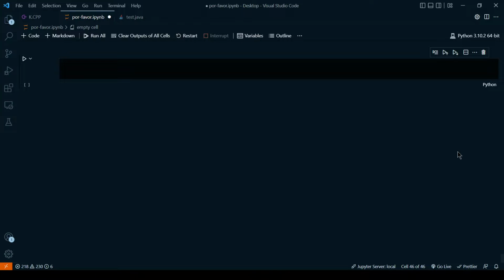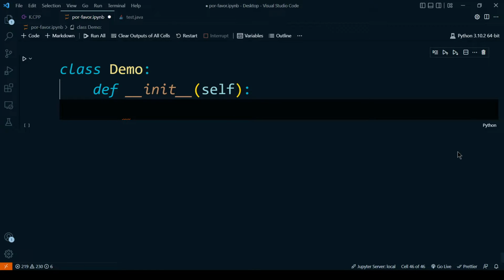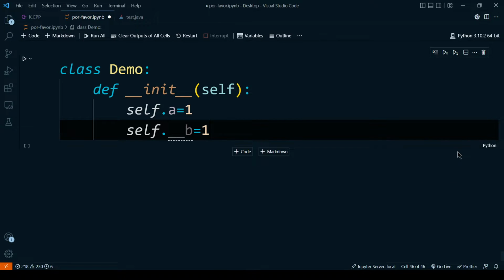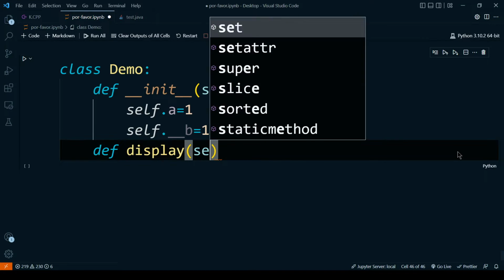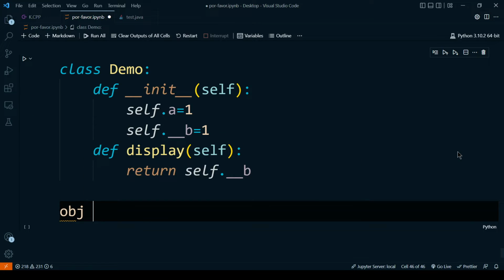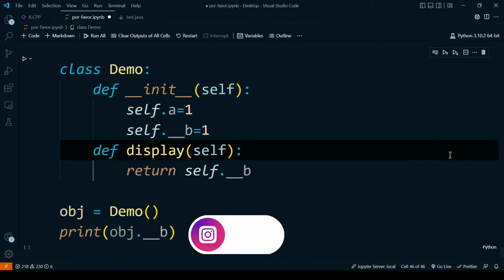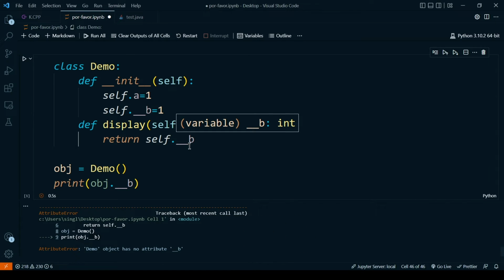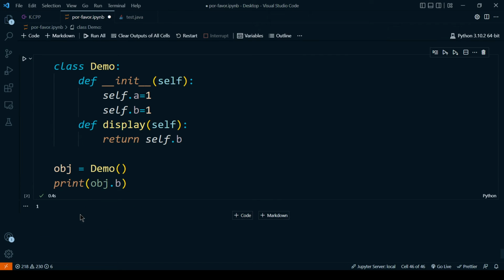OOP - PYTHON | V-CODE | CSI | VIT-AP